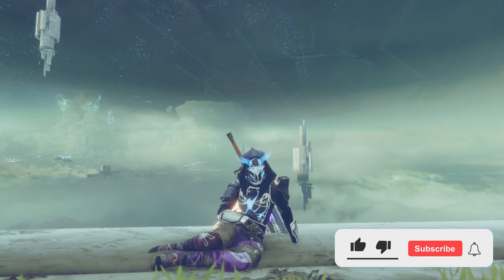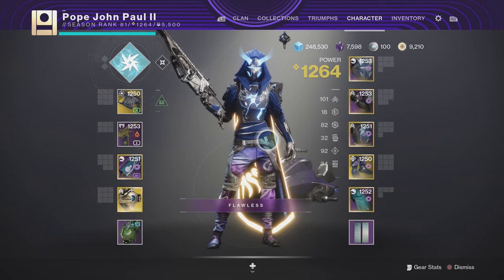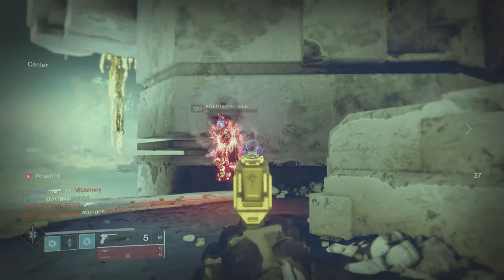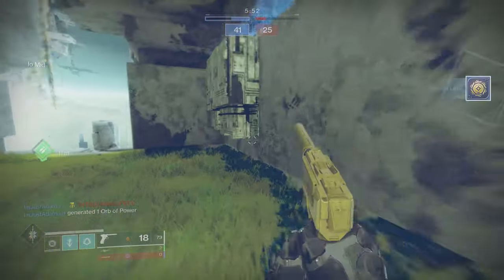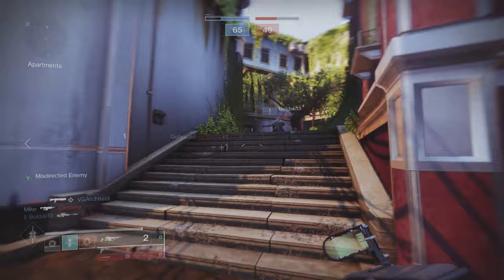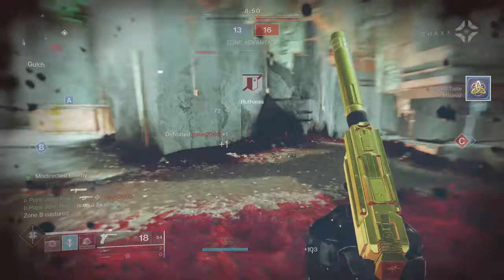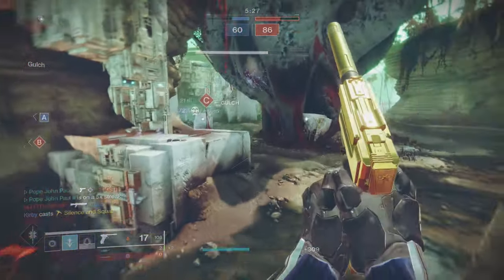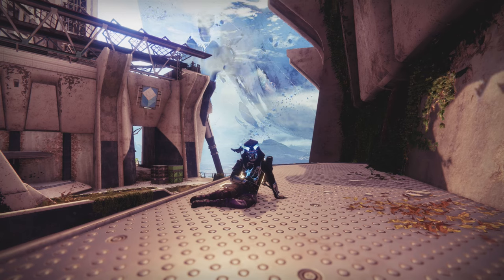Arbalest... THE MOST BROKEN GUN IN DESTINY! [Review]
Arbalest OP